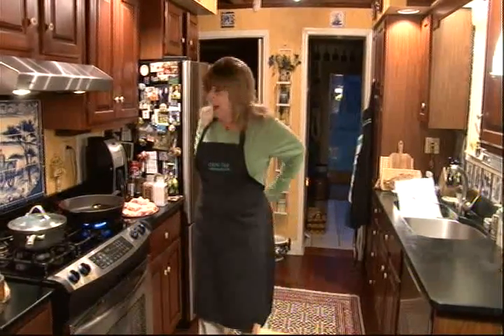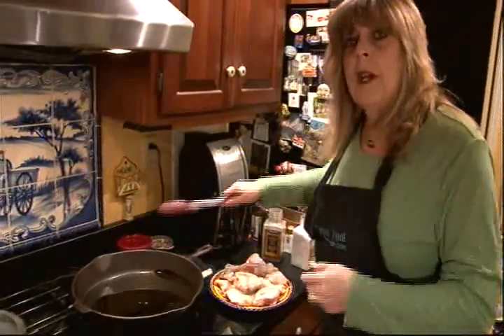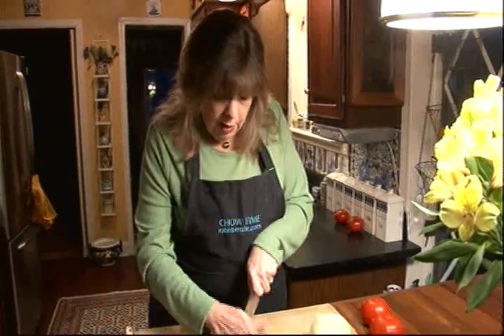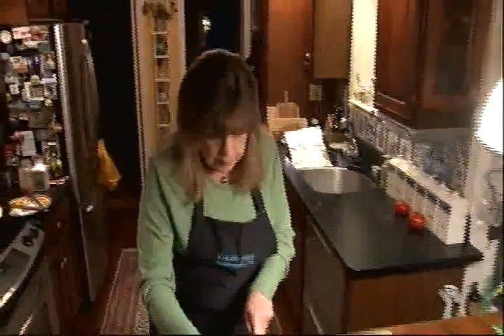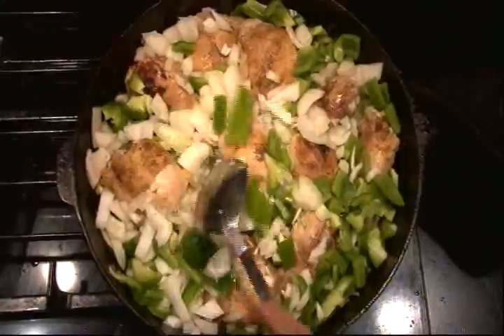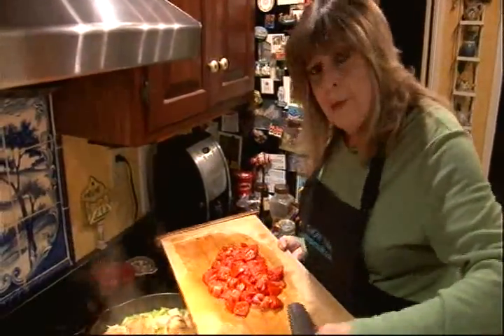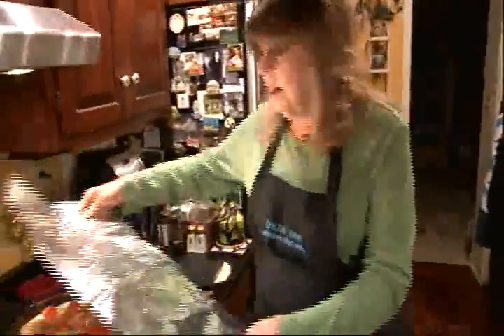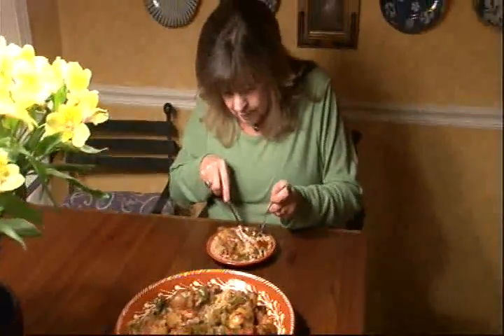Belizean Stew Chicken with Rice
Half skillet-fried chicken, half chicken stew, dotted with colorful vegetables and simmered in beer until it falls off the bone.